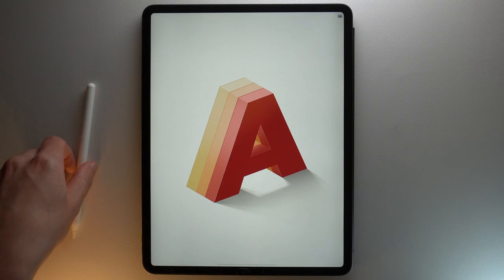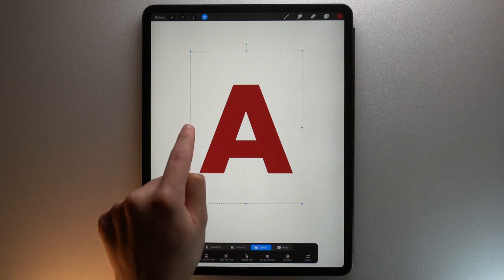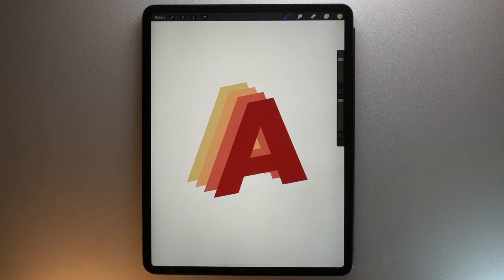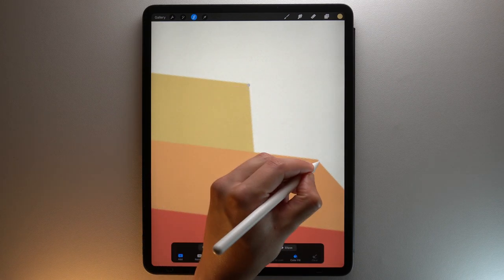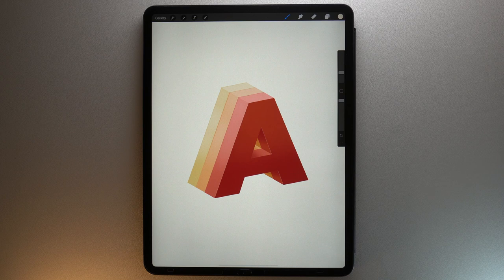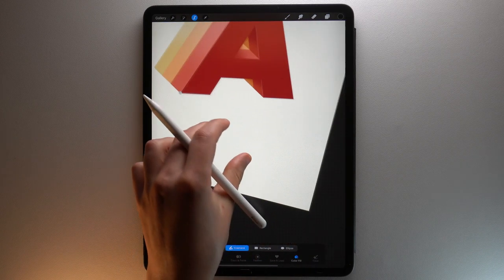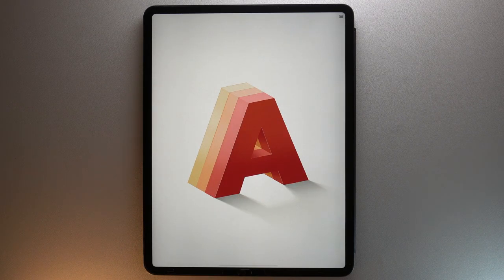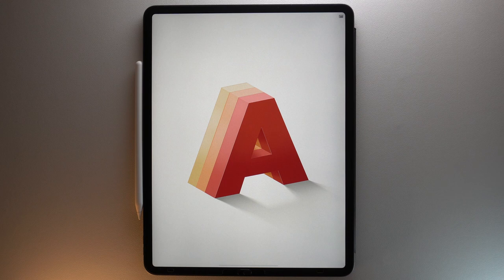Tutorial 3D Text Effect in Procreate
In this video, I'm going to show you how to reproduce a 3D letter on Procreate.

With this tutorial, you will learn how to easily add a 3D effect by adding a gradient to your letter and how to make this drop shadow on the ground to add even more realism to your 3D object.

⏱ Timestamps
00:00 - Introduction
00:29 - Choose your background color
00:46 - Add the letter
01:44 - Duplicate your letter layers
03:38 - Create the 3D effect
06:14 - Add clipping masks
09:34 - Move the letters
11:18 - Create the gradient
14:33 - Create the drop shadow
22:20 - Make final Adjustments
23:03 - Get the Procreate Guide